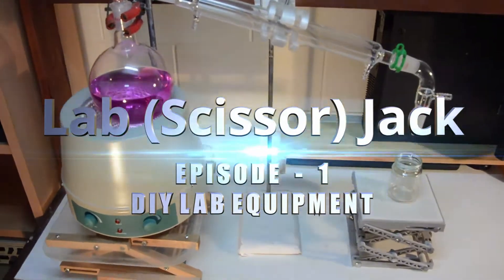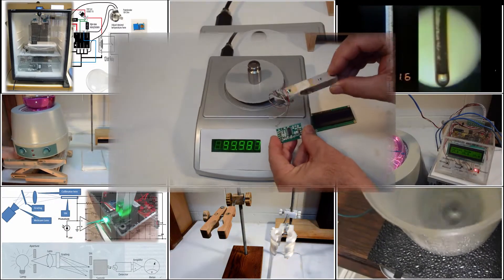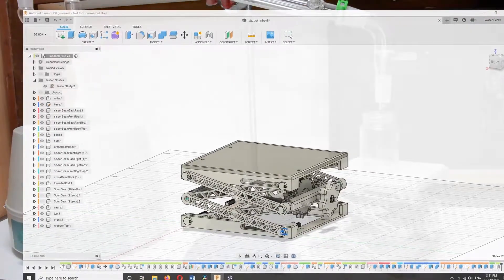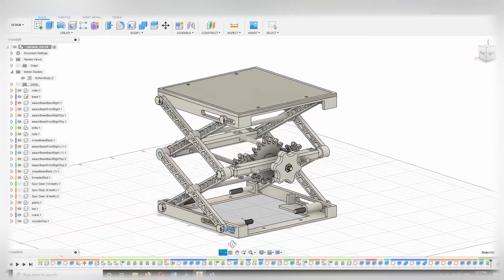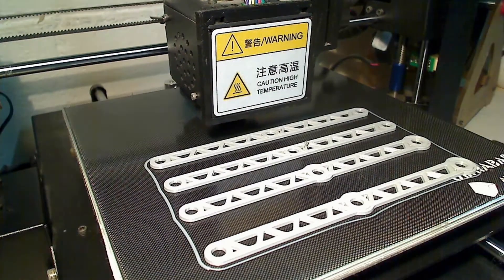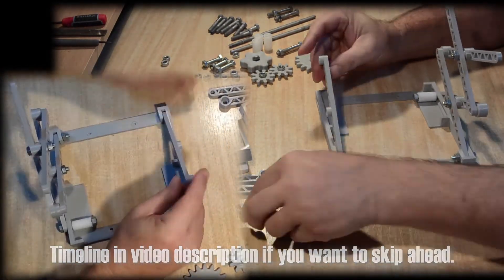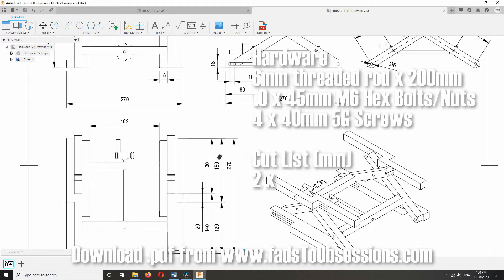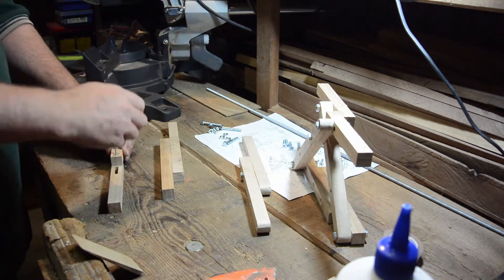DIY Lab Tools - Lab Scissor Jack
Episode one, of a new series, on DIY equipment for home chemistry labs, which is designing and making a lab scissor jack.

There is both a 3D printed version, and for those without access to a 3D printer, a version made from wood, which simply requires a hand saw and drill.

A scissor jack being very useful in commonly performed procedures such as distillations, greatly assisting in setup convenience and safety.

00:00 Introduction
00:58 DIY Lab Series Overview
02:20 3D Printable Version - Design
05:50 3D Print Settings
06:24 3D Printable Assembly
11:00 Wooden Version - Design
12:26 Wooden Version - Construction
16:40 DIY Series - Next Video

3D Printable Version

Hardware
6 x 30mm 6M Hex Bolt
11 x 45mm 6M Hex Bolt
2 x 6mm threaded rod 150mm
25 x 6M Hex Nut
1 x 150mm square tile (or similar)

3D Printed Parts

4 x scissor arm pairs
2 x cross beams
1 x base and platform support
1 x gear set (2 x small, 1 x large)
1 x knob

Wooden Version

Hardware

6mm threaded rod x 200mm
10 x 45mm M6 Hex Bolts/Nuts
4 x 40mm 5G Screws

Cut List (mm) of 18x18mm stock hardwood
2 x 140, 2 x 150, 6 x 190, 2 x 2201 x 162, 1 x 198